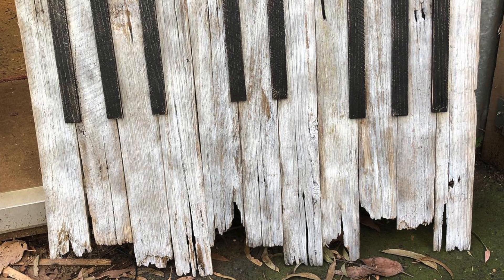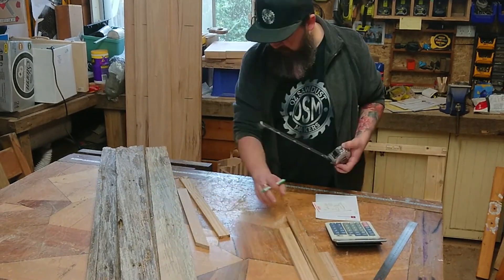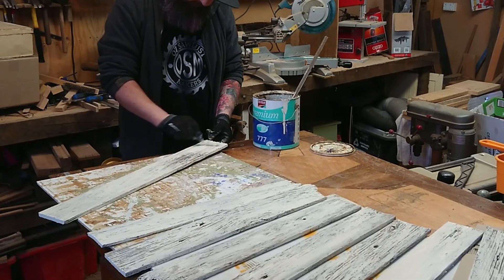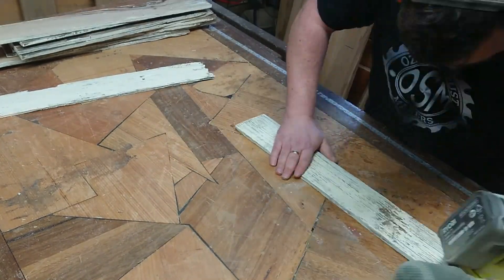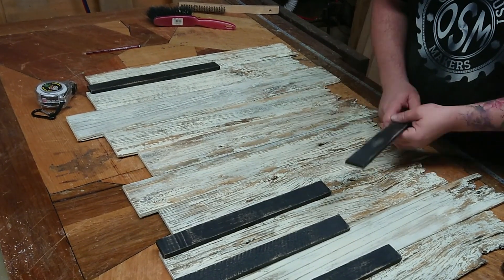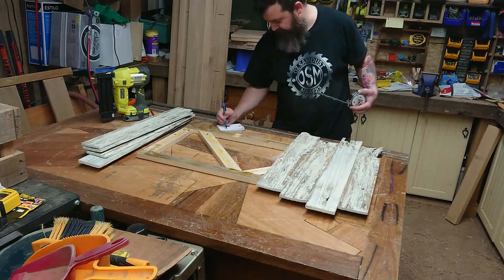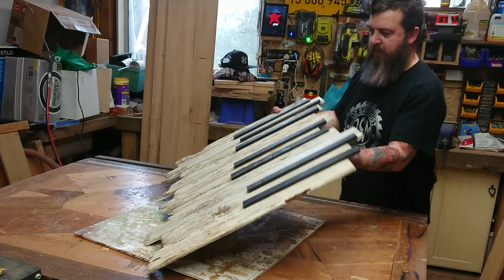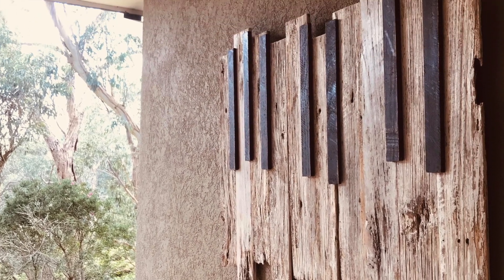Piano Art - Scrap Wood Rustic Fence Paling Project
This is a project I completed in 2020 but only just got around to uploading so I didn't miss the Dainer Made RubbishWood21 challenge.

This was built from pallet wood, scraps offered as kindling and old fence pailings that were deemed 'not worth it, not even as firewood' so I feel this meets the criteria nicely.

Season 5 2021 - Filmed September 2020

If you like to make stuff, whether it be out of wood, metal or anything else, then join the like minded people and be inspired in our Facebook group. It does say "Aussie Makers" but we have people from all around the world, everyone is welcome!

I hope you like my stuff, join my other channels and say G'Day.